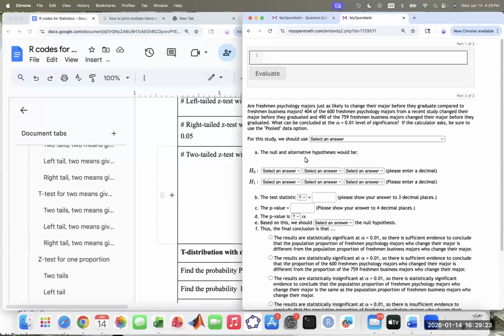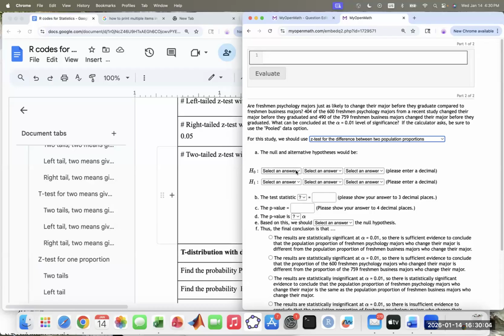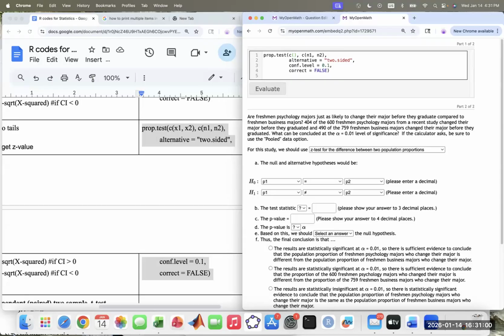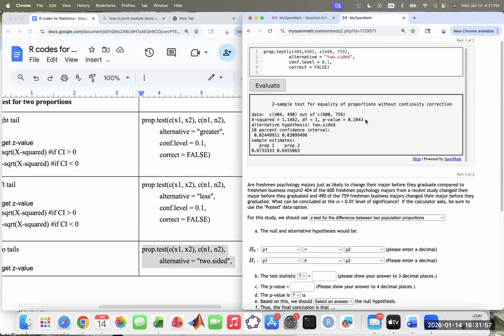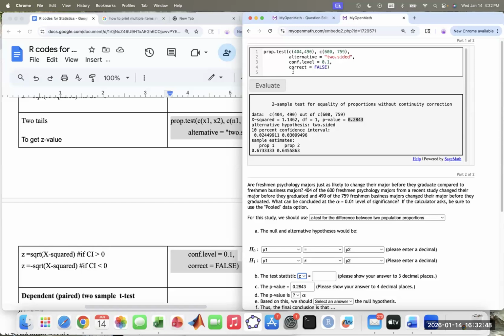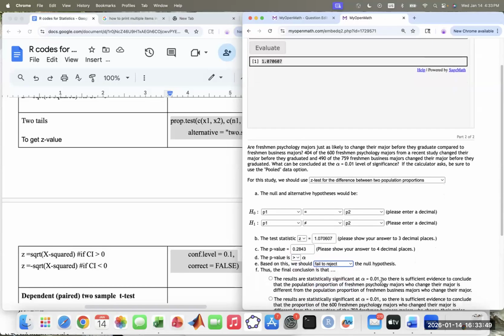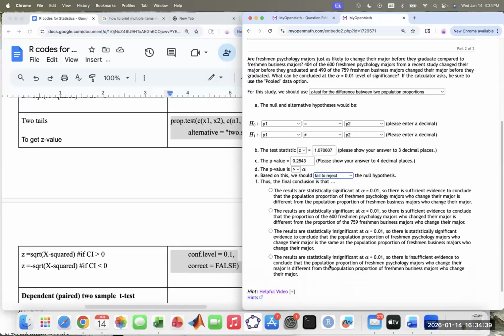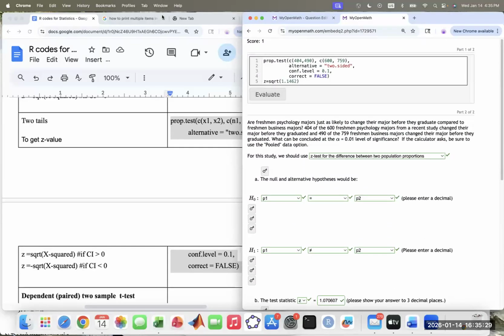z-Test for Two Proportion with R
R codes:
prop.test(c(x1, x2), c(n1, n2),
          alternative = "two.sided",
          conf.level = 0.1,
          correct = FALSE)